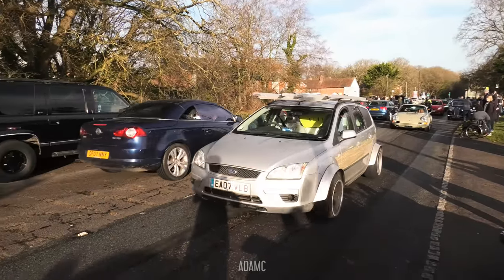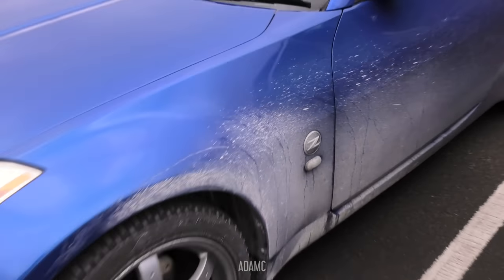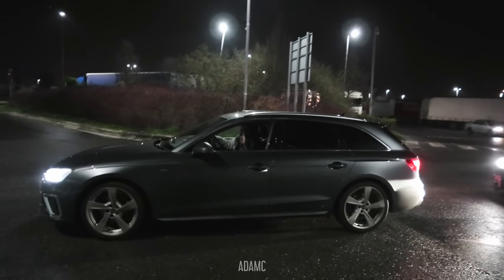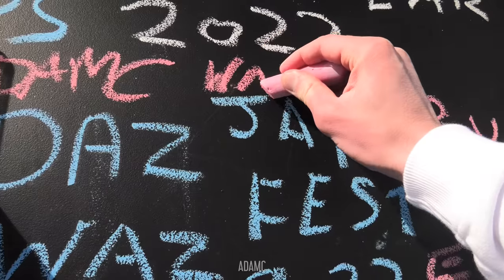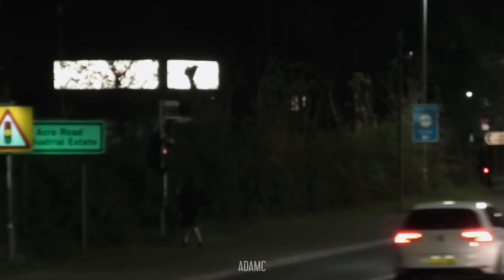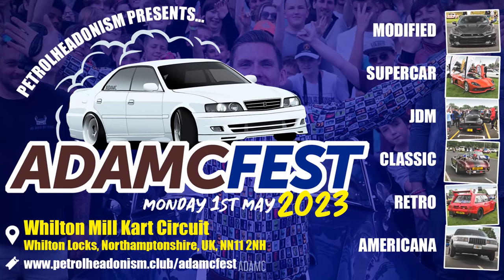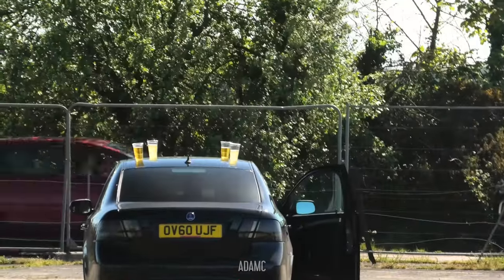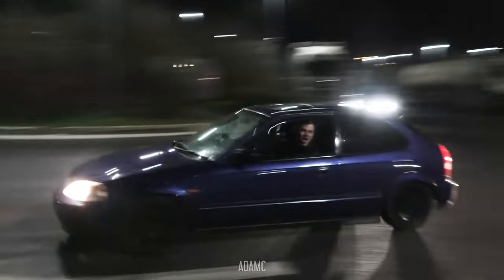25 Minutes of the WEIRDEST Car Show Moments of 2022 [Part 1]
Everyone's favourite compilation IS BACK! This year, I filmed so many fascinating moments from car shows & meets that I had to split them into multiple 25-minute parts!
This, part 1, stretches from 1st January 2022 through to 15th May 2022, with some bonus shouty clips at the end! Please see below for a list of which videos each clip originates from.

00:00 Introduction
00:05 Phoenix Inn New Year's Meet
00:41 Bagshot Breakfast Meet
01:01 JDM at Podium Place
01:21 Bicester Heritage Sunday Scramble
01:41 Petrol Heads Car Club
02:18 Battalion30Five at Ace Café
02:23 Port Solent Car Meet
02:33 Team AMG UK at Ace Café
02:36 Bagshot Breakfast Meet
02:45 Black Swan Classic Car Meet
02:59 CitySmokersUK Funday Sunday
03:29 Four Counties Classic
03:32 Ghetto Street Meet
03:51 Petrol Heads Car Club
04:35 RC Meets
05:23 Surrey Car Meet
05:39 Bagshot Breakfast Meet
05:45 Yakushi at The Studio
05:55 NEC Classic & Restoration Show
06:28 Winchester Auto Barn
06:44 PistonHeads Sunday Service
06:49 JapFest Silverstone
08:34 Wheels Day
09:29 Brooklands 'New Year' Gathering
09:35 Petrolheadonism Spring Breakout
09:39 Reading Japanese Meet
11:06 JDMeetz
11:59 Bicester Heritage Sunday Scramble
12:19 Gumball 3000 at Shelsley Walsh
12:32 Stoneleigh Kit Car Show
12:50 Tucked At The Museum
14:22 AutoFest
16:22 JZM Porsche Cars & Coffee
16:32 GTTunersClub
16:39 CitySmokersUK Bikes vs. Cars
17:13 Santa Pod JapShow
18:07 PEOPLE SHOUT AT ME!